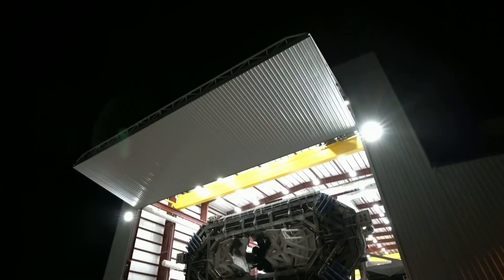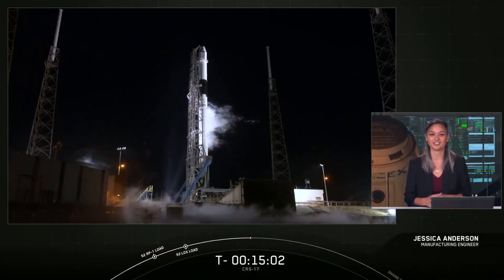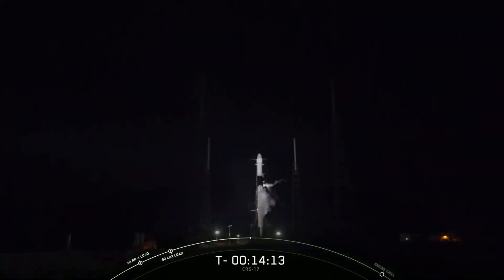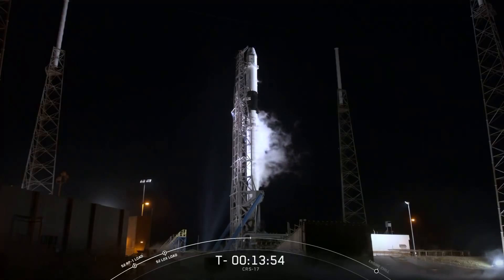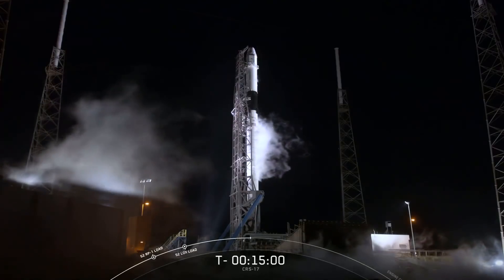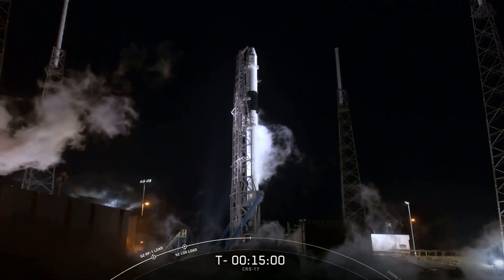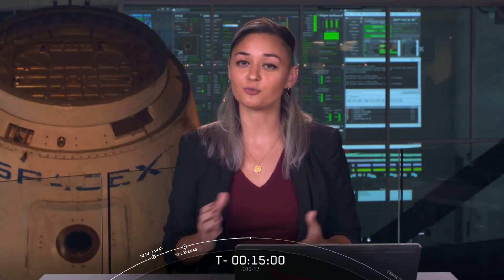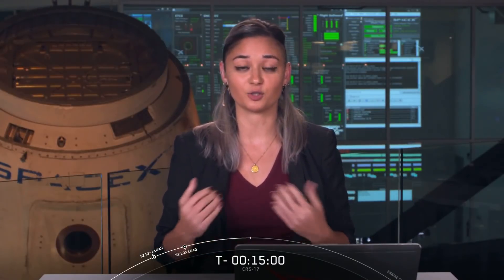SpaceX CRS-17 Mission - Scrubbed Attempt on 2019-05-03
Short SpaceX webcast for the scrubbed attempt on launching Falcon 9 with Dragon to the ISS on May 3rd, 2019. Scrub was actually due to a power issue with the ASDS "Of Course I Still Love You" which was positioned 12 miles/19 km offshore to catch the first stage. The Launch Director also mentioned an upper stage Helium leak at the quick disconnect umbilicals which they will investigate while standing down.

Next launch attempt is May 4th, at 02:48 AM Eastern (06:48 UTC).